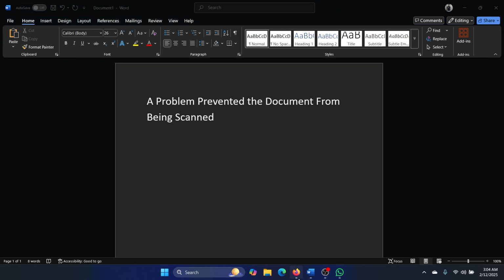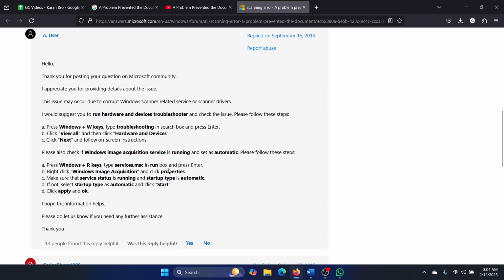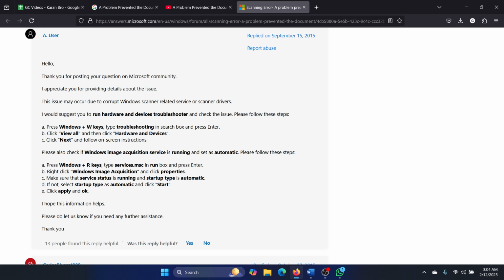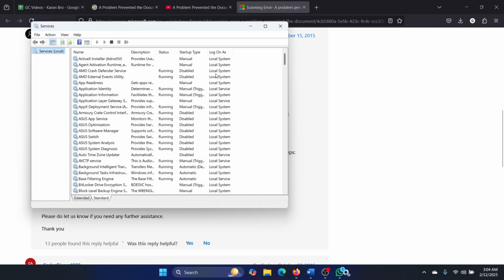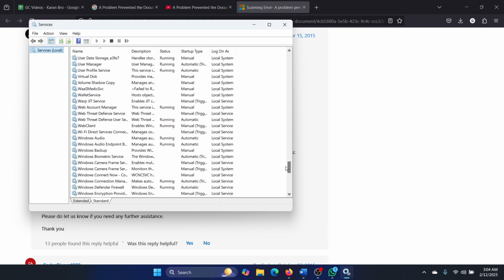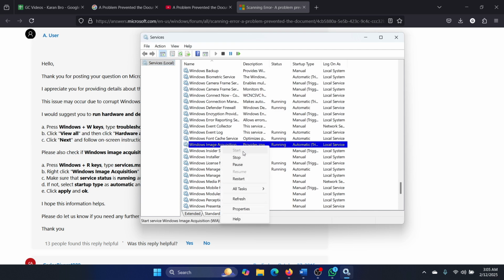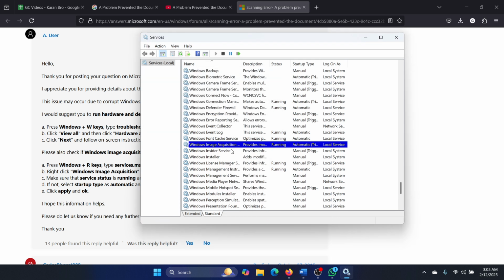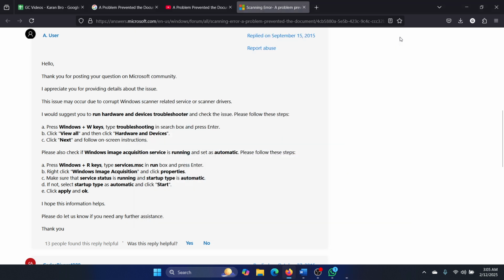How to Fix A Problem Prevented the Document From Being Scanned on Windows 11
Video Title: How to Fix A Problem Prevented the Document From Being Scanned on Windows 11

If you wish to fix A Problem Prevented the Document From Being Scanned, then please watch this video.